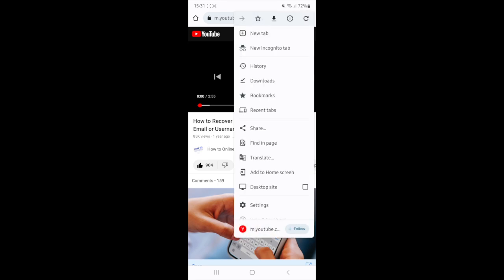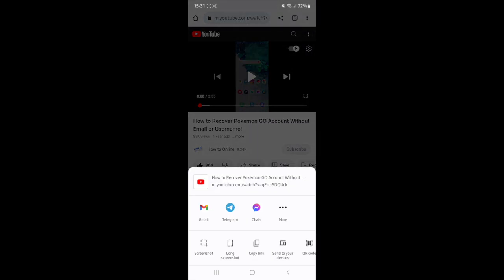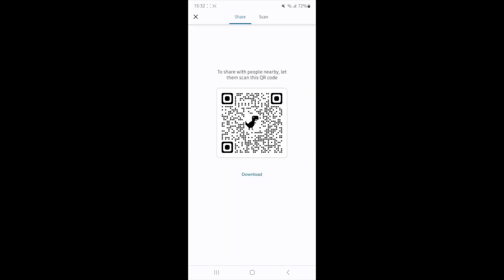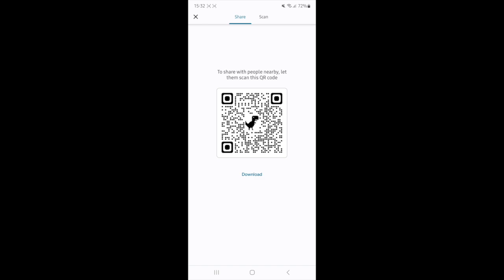How to Create a QR Code For Anything (2023)